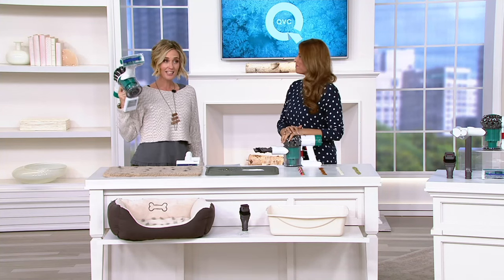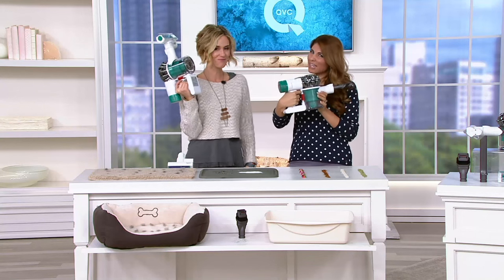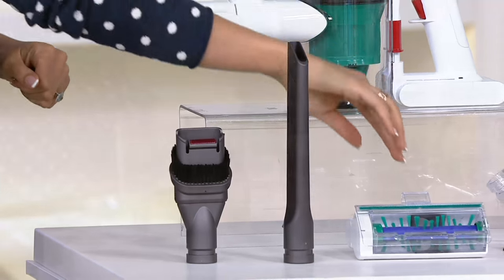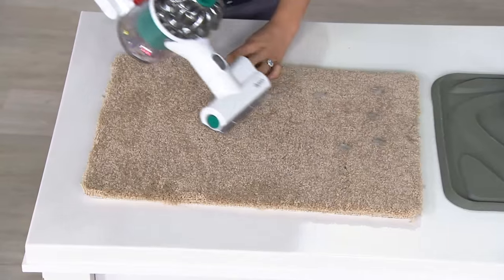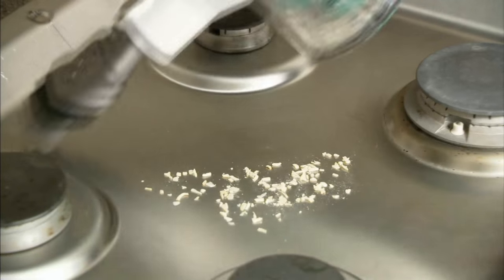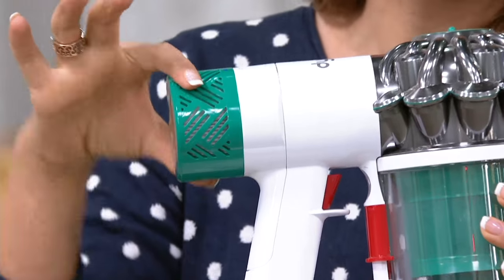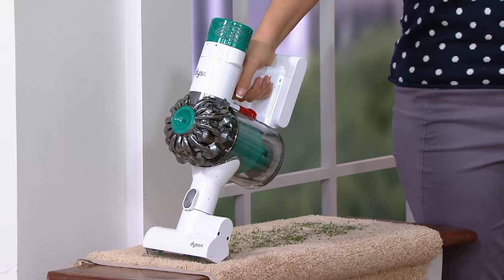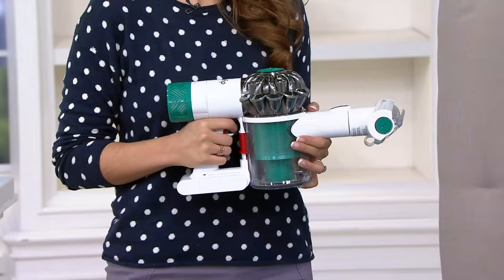Dyson V6 Hand Held Mattress Vacuum w/ HEPA Filter on QVC